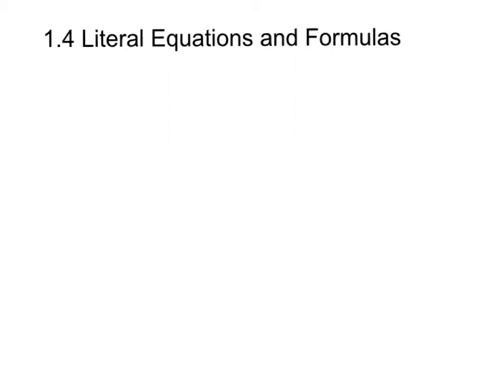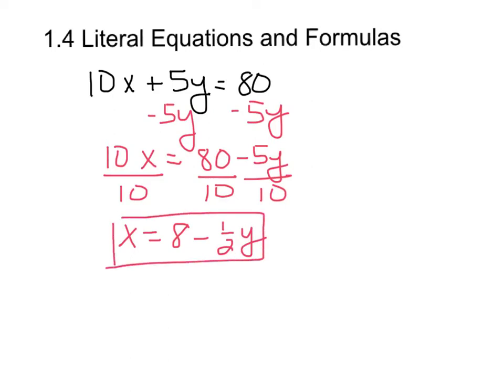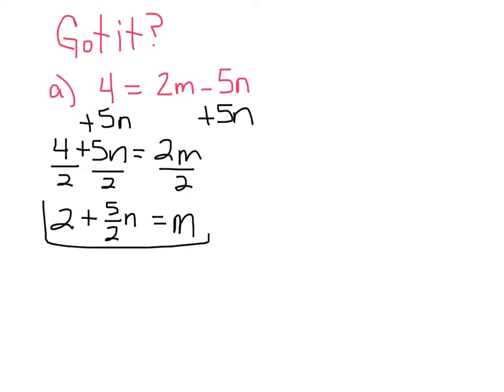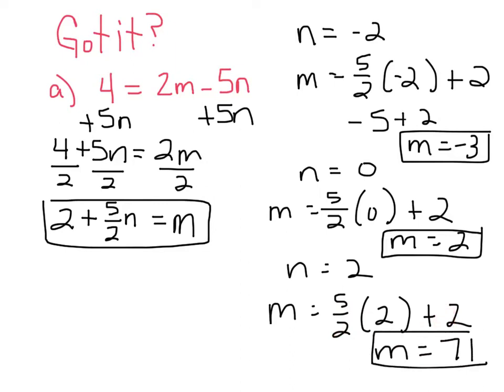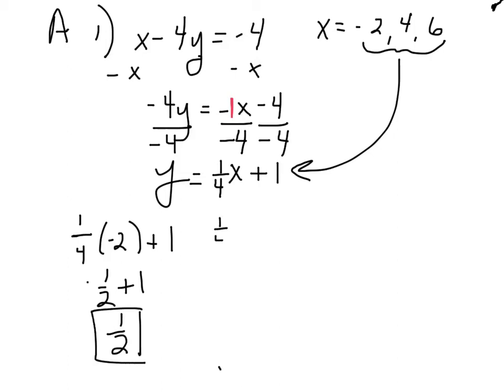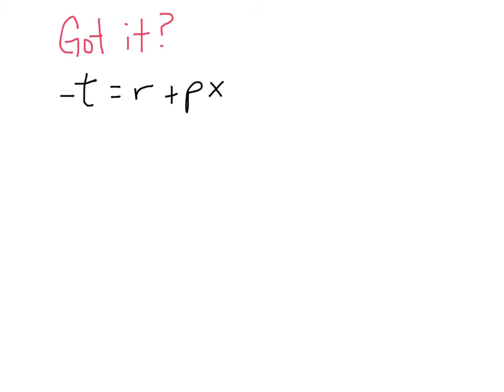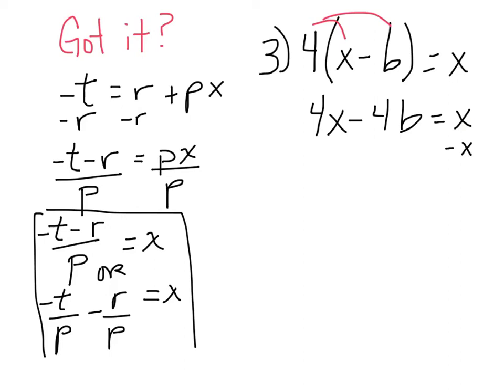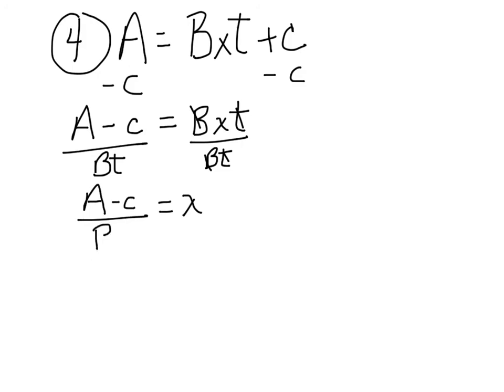HONORS: Section 1.4 part a (Monday 8/12) - solving literal equations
Solving literal equations, section 1.4 - part a